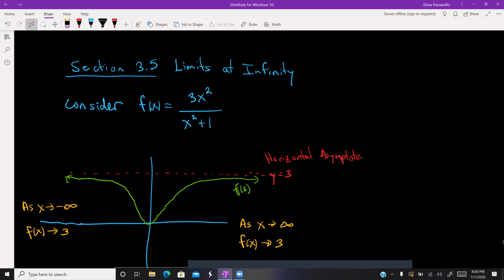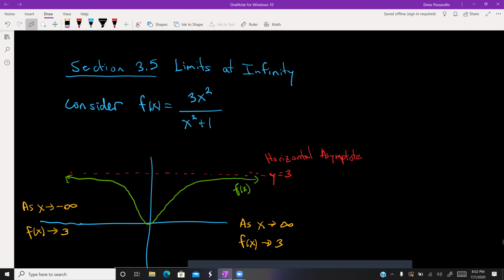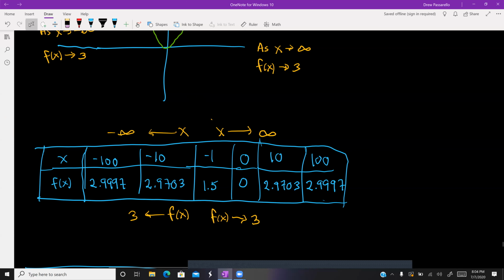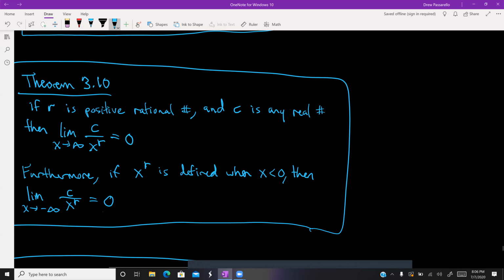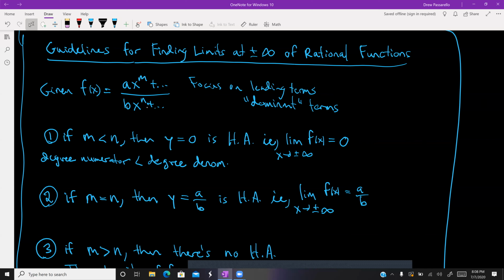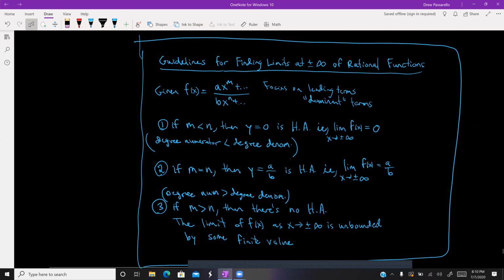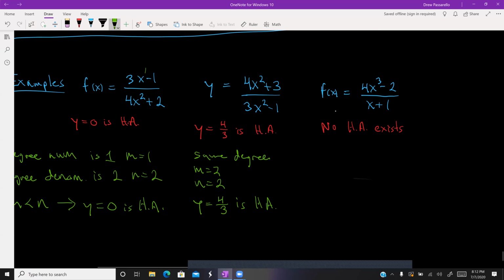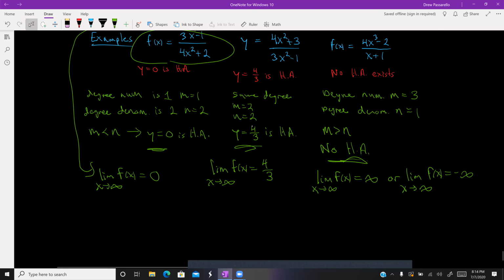MAT 140 (Calc I) Sec 3.5 pt1 - Limits at Infinity & H.A.